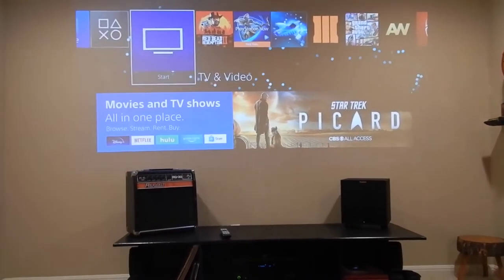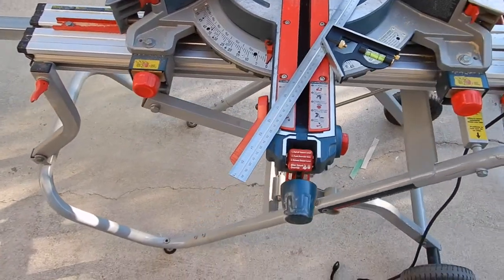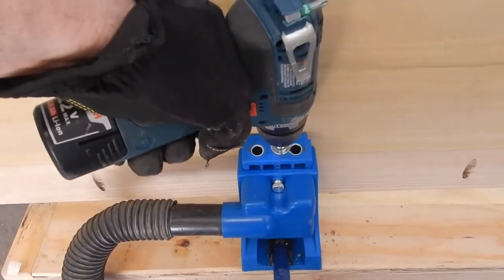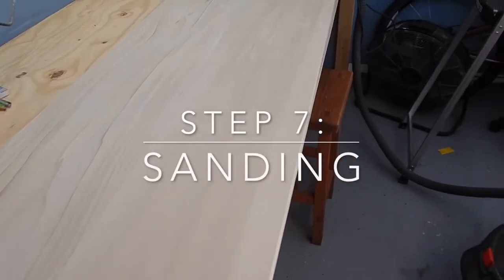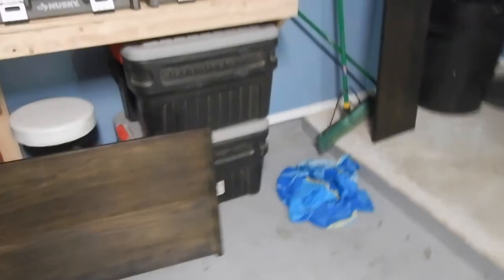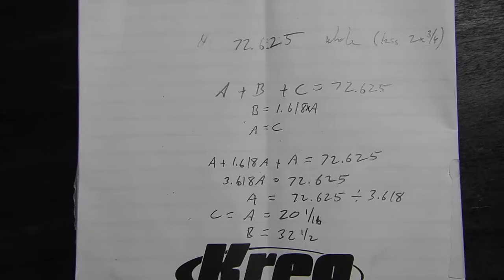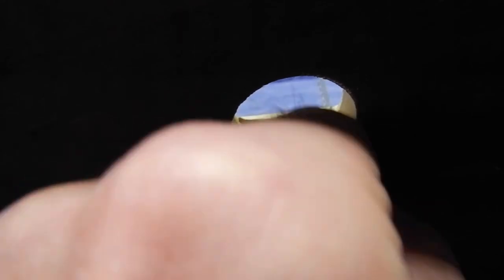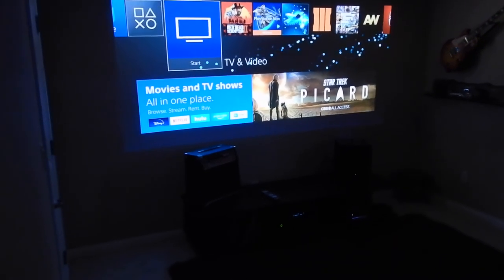DIY Entertainment Console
Homemade DIY Entertainment Console for Game Room. Made out of Poplar and Kreg Pockethole Screws. Minwax gel stain.